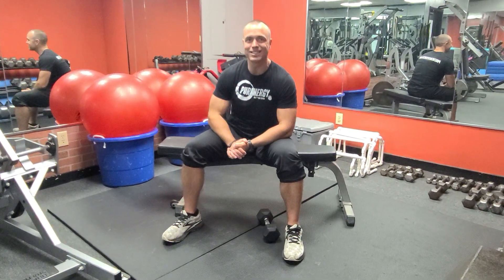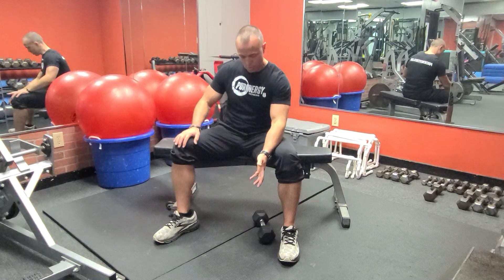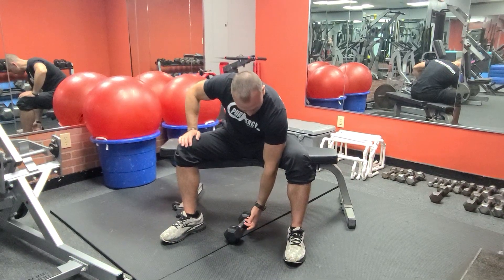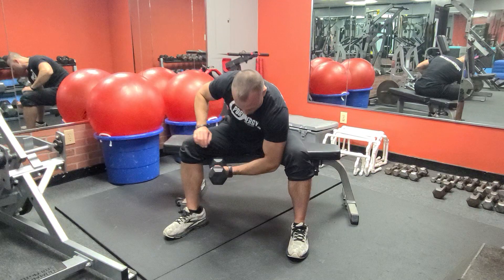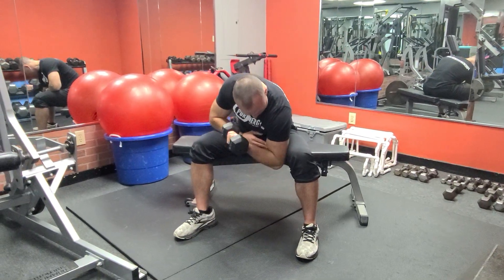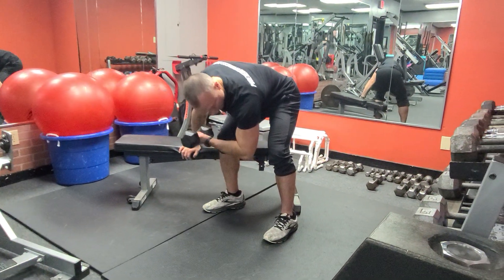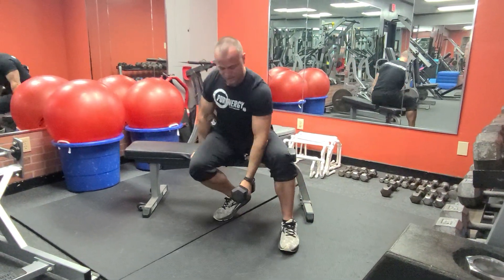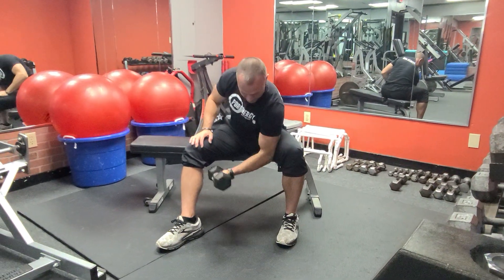PE Concentration Curl